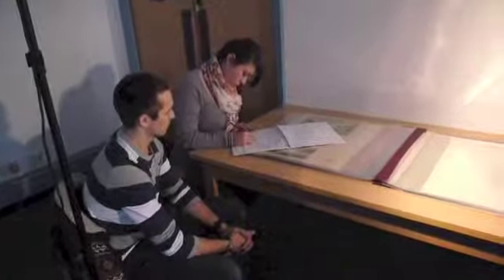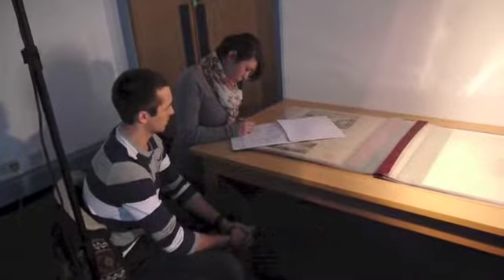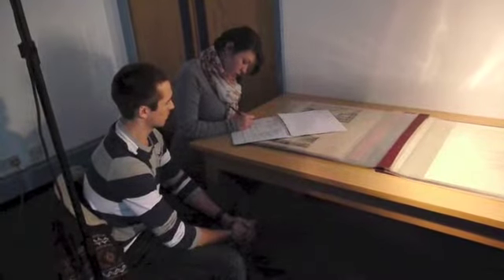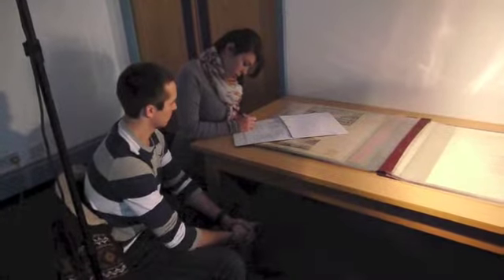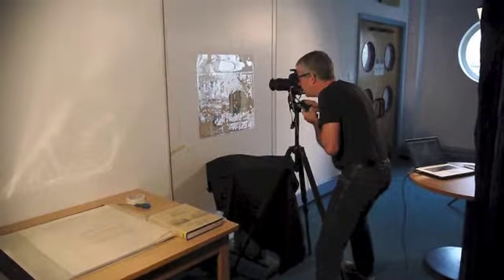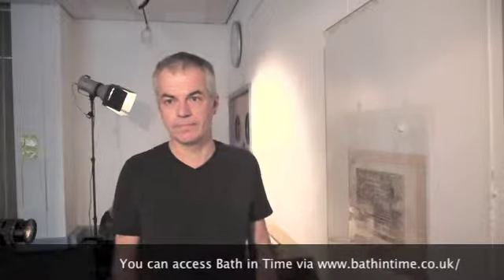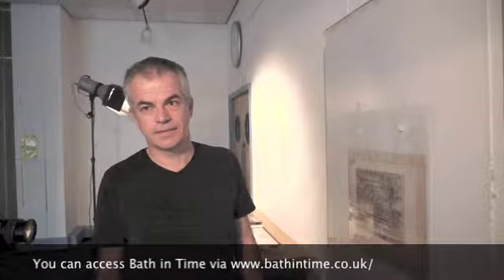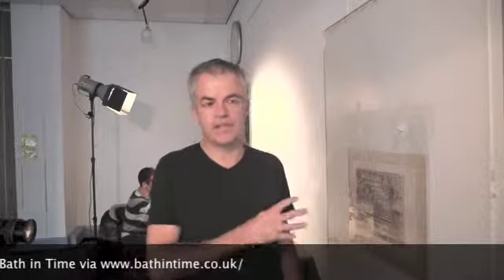Turning Bath's past into a digital future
Dan Brown - the originator and operator of Bath in Time talks about his amazing and growing online digital historical resource.